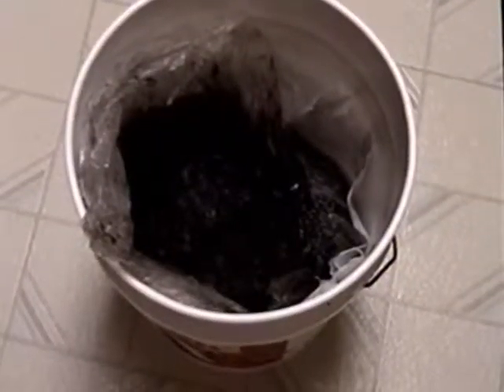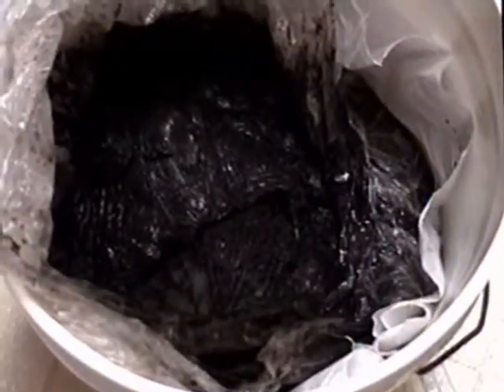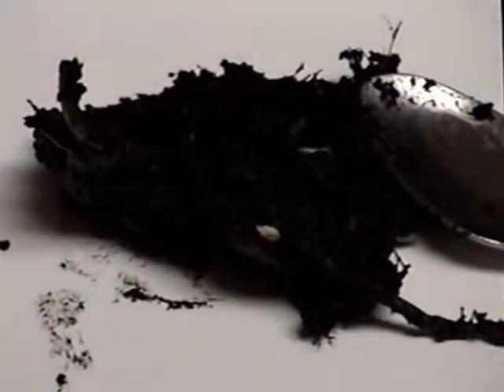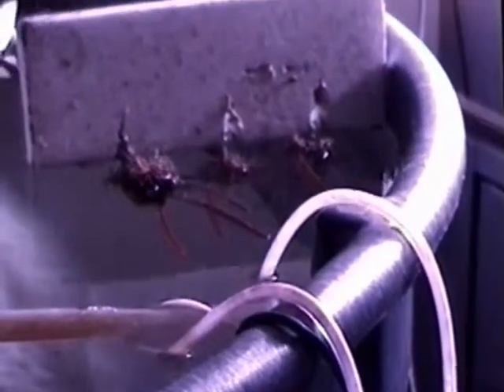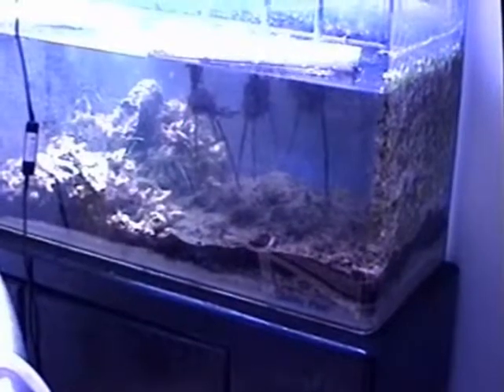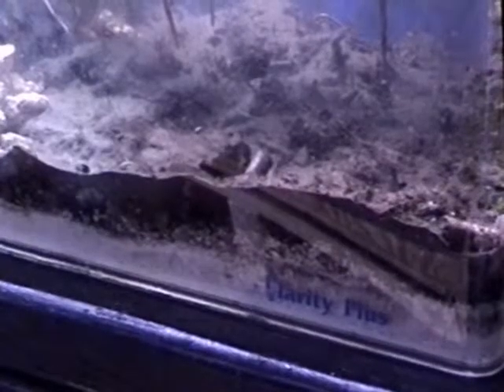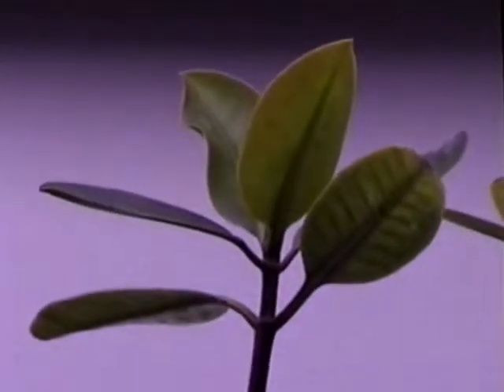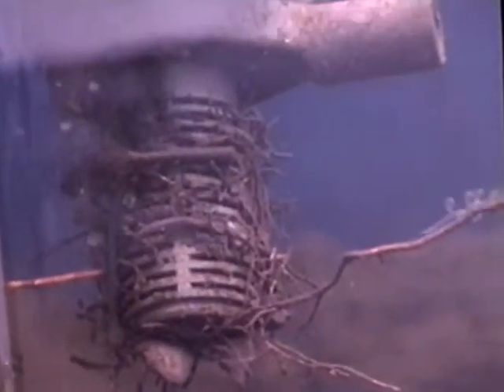Mangrove Sump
A video tour of the mangrove sump I set up for my 450 gallon reef tank.  Video was taken in 1998.